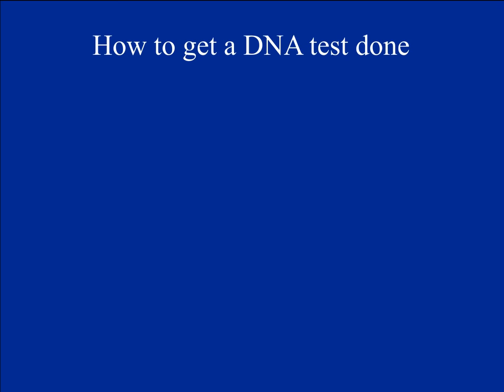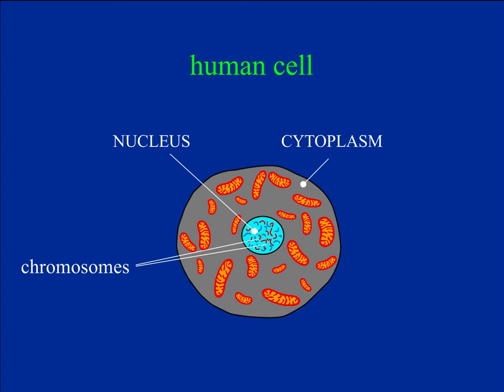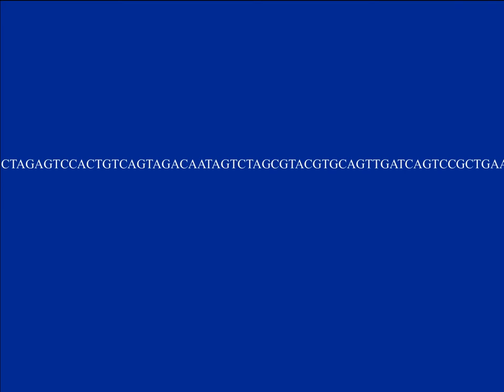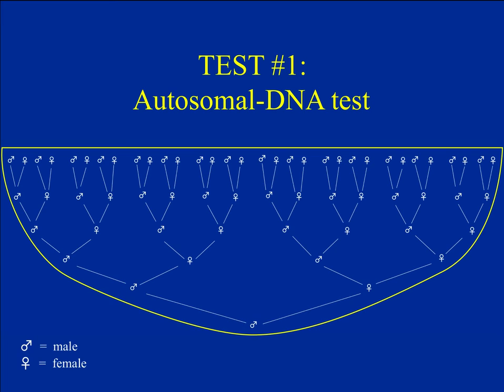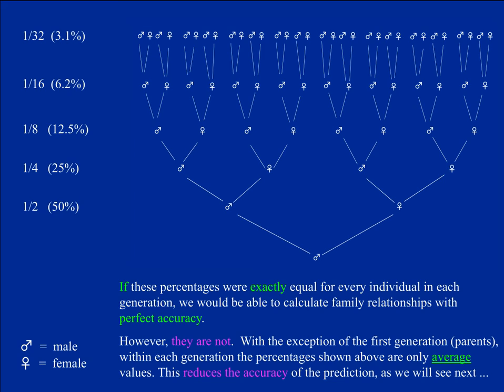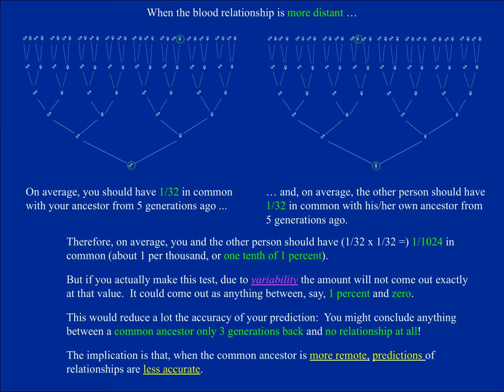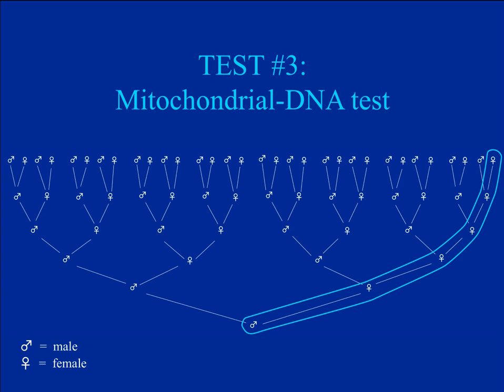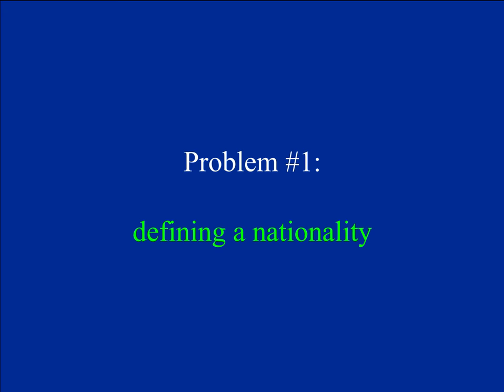Introduction to Genetic Genealogy